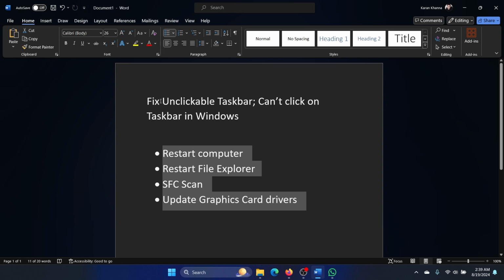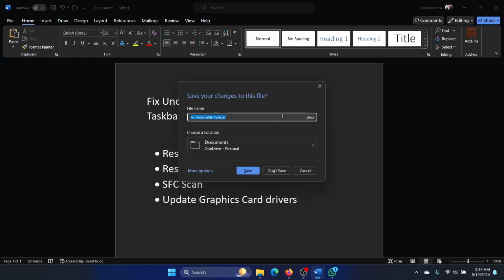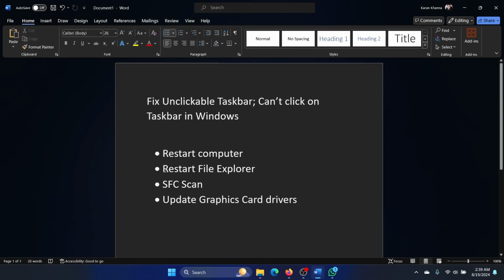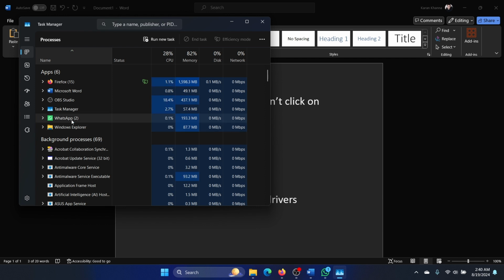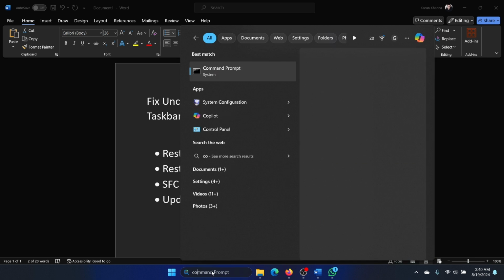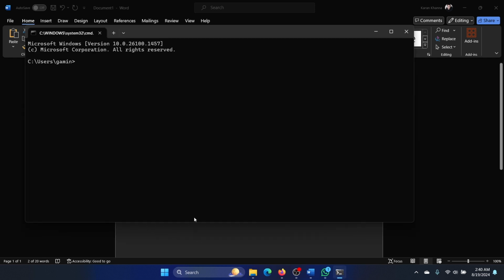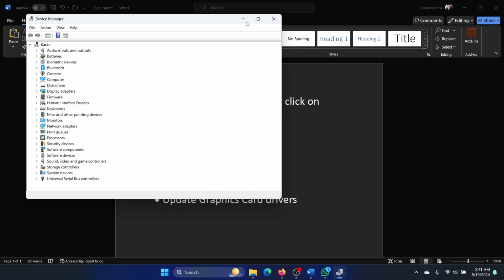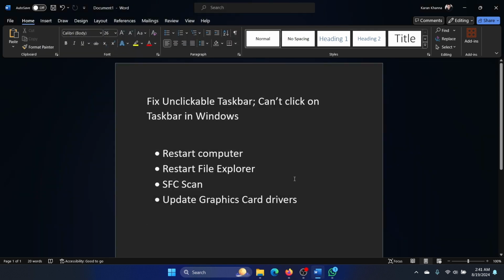How to Fix Unclickable Taskbar in Windows 11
Video Title: How to Fix Unclickable Taskbar in Windows 11

If you wish to Unclickable Taskbar  Cant click on Taskbar in Windows, then please watch this video.